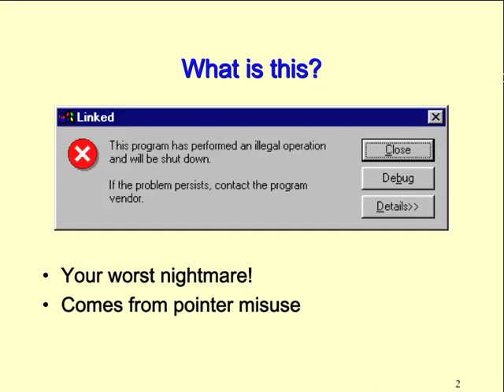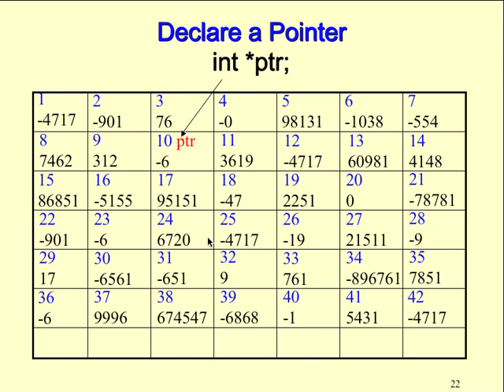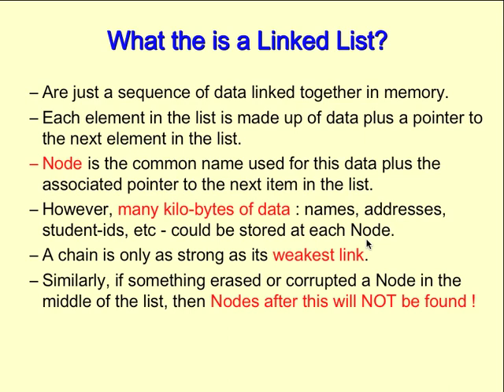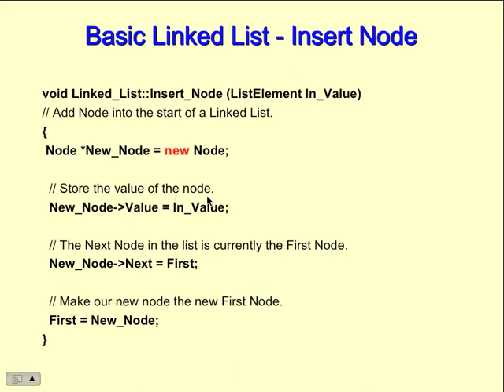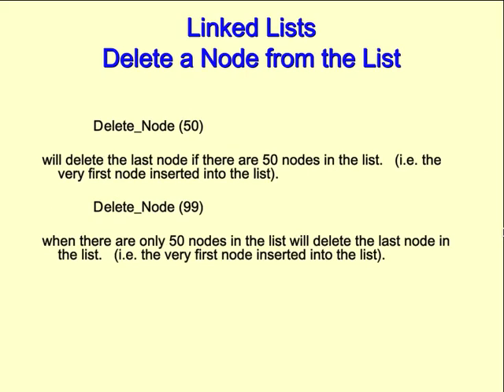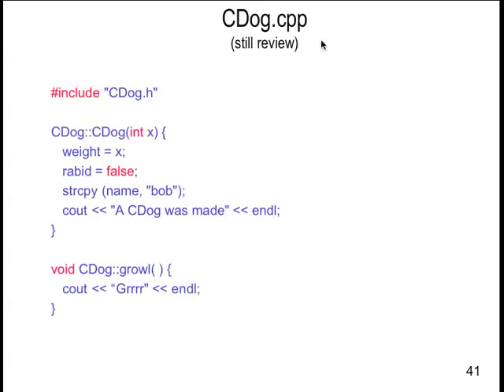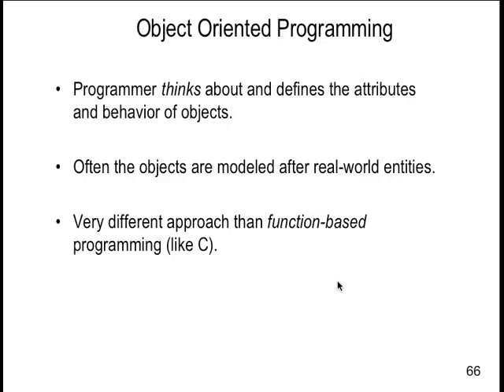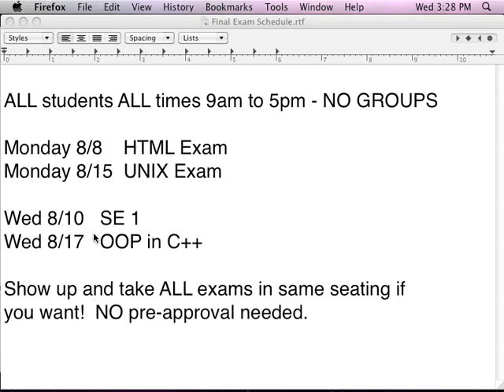Object-Oriented Programming in C++ Live Class - Lecture 9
This lecture covers the concept of POINTERS. The concept of how pointers are used in linked lists is also discussed. The lecture also concludes with a brief discussion on classes and inheritance.